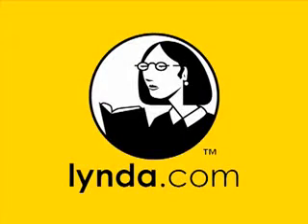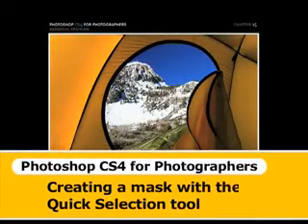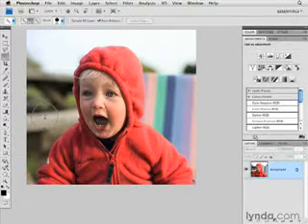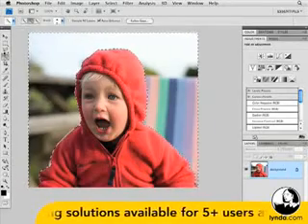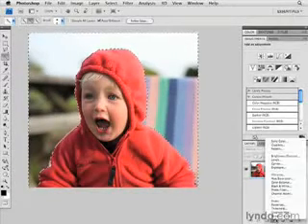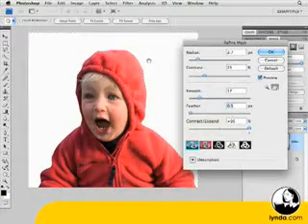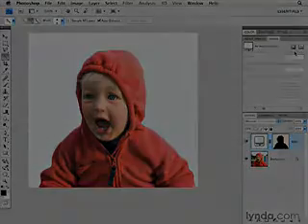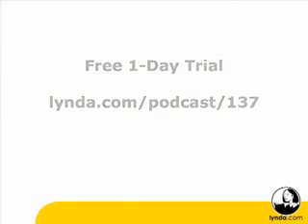Photoshop CS4 Advanced Selection Creation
More on this course . Learn how to create great selections with Adobe Photoshop CS4, covers using the quick select tool. YouTube